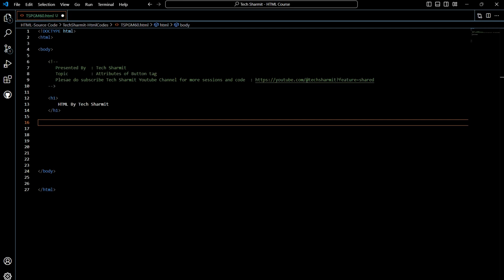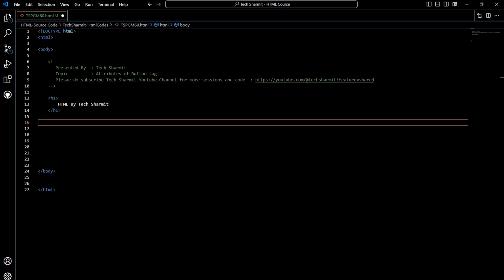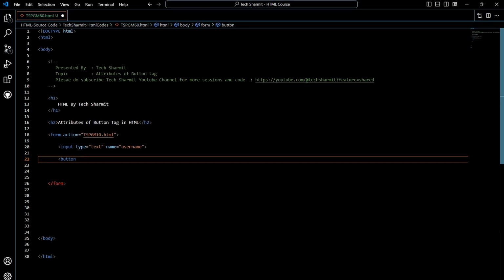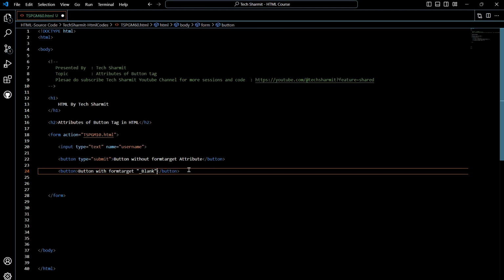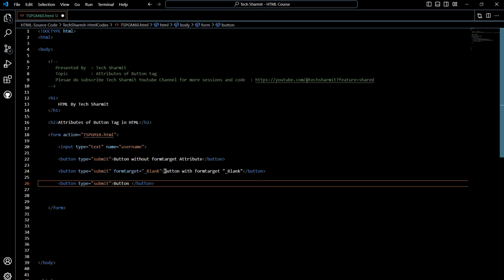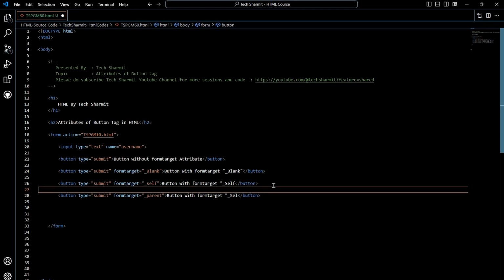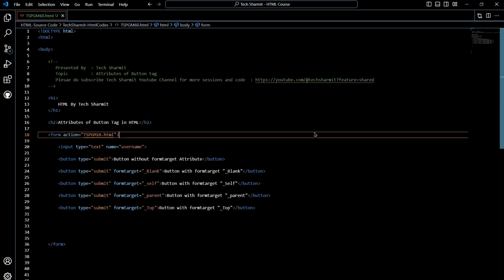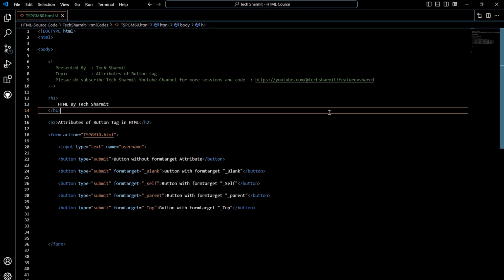Attributes of HTML Button Tag | Formtarget: _blank, _self, _parent, _top HTML (Session-60) English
Attributes of HTML Button Tag | Formtarget: _blank, _self, _parent, _top in HTML (Session-60)   : In this video, we will cover how the different attributes of the button tag work, focusing on the formtarget attribute values like _blank, _self, _parent, and _top. You'll learn how these attributes affect the behavior of forms and links in HTML, making it easier to control the behavior of buttons on your web pages. Whether you’re a beginner or looking to improve your HTML skills, this video is perfect for you!

Topics Covered:

1.Attributes of HTML Button Tag (English): Learn about the main attributes of the HTML button tag, how they are used, and their significance.
2.Formtarget Attribute: _blank (English): Understand how to use the formtarget attribute to open links in a new window or tab.
3.Formtarget Attribute: _self (English): See how the _self target directs form responses or links to the same page.
4.Formtarget Attribute: _parent (English): Learn how the _parent value affects a button within a framed structure, navigating back to the parent frame.
5.Formtarget Attribute: _top (English): Discover the _top target attribute and how it works to navigate to the topmost frame in a multi-frame layout.